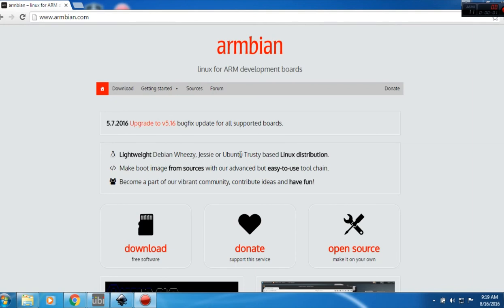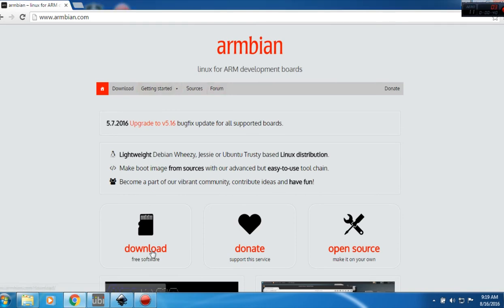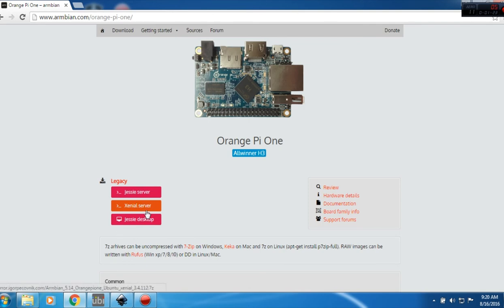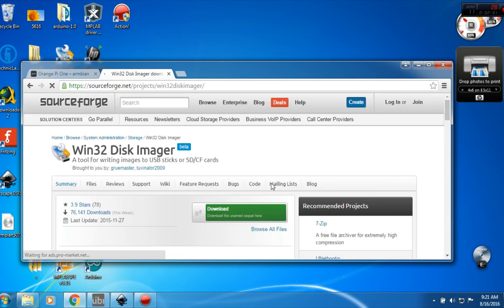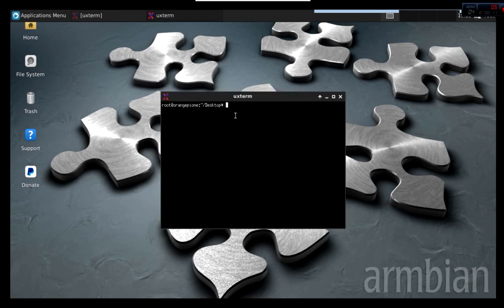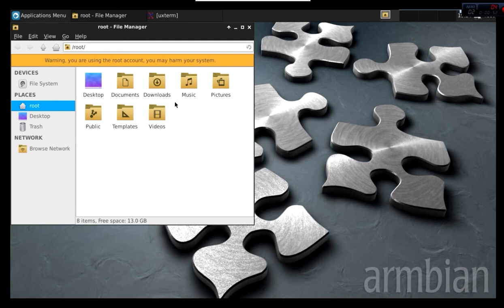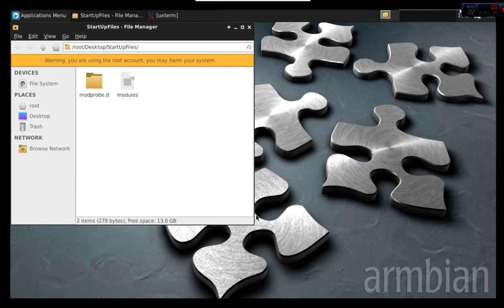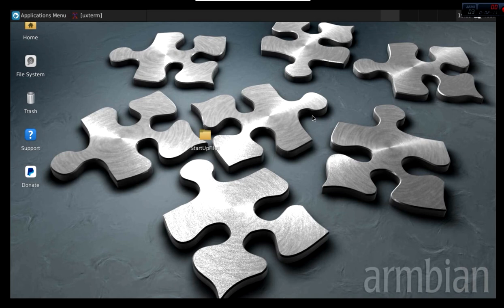Armbian TFT|Orange Pi|ILI9341